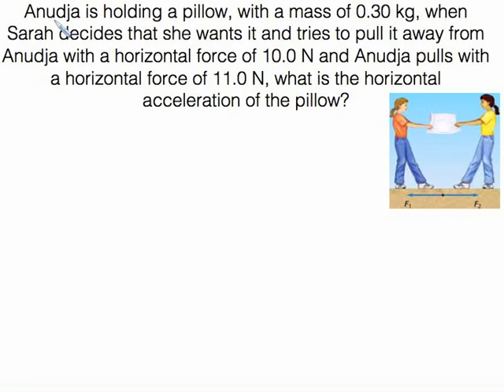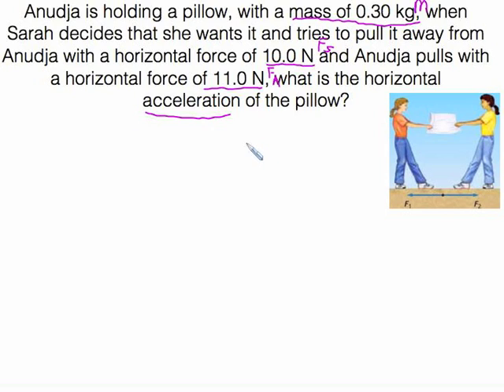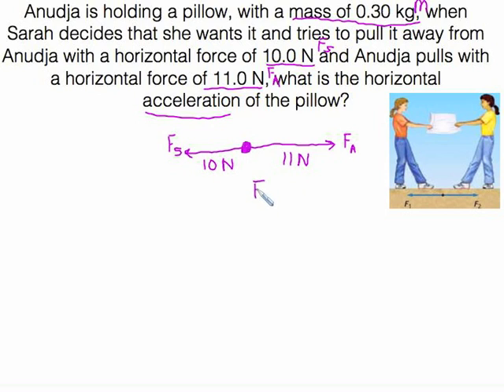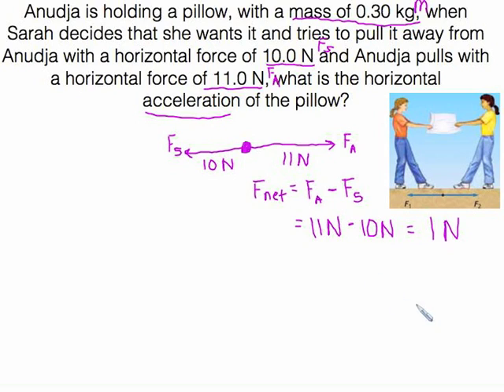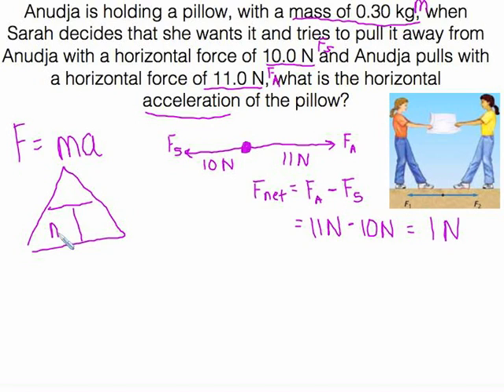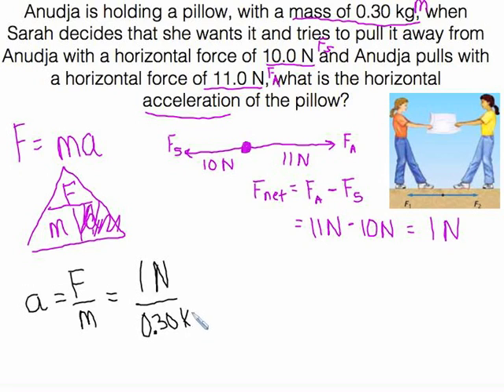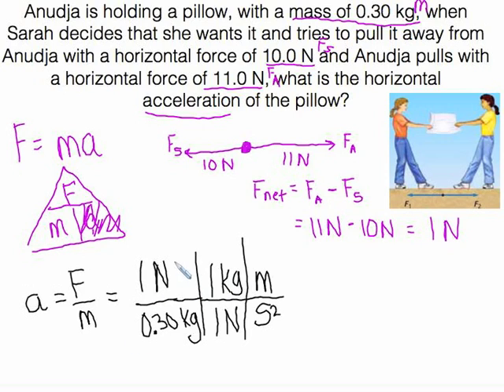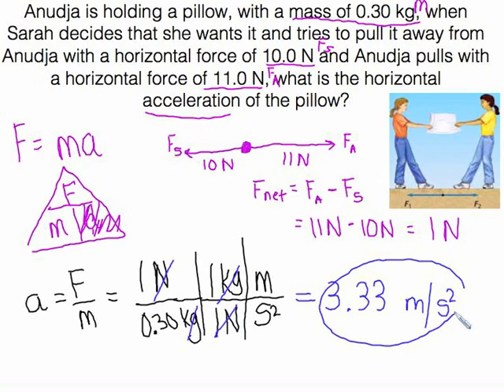Newton's 2nd Law Math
In this video I show you how to solve Newton's 2nd Law problems.